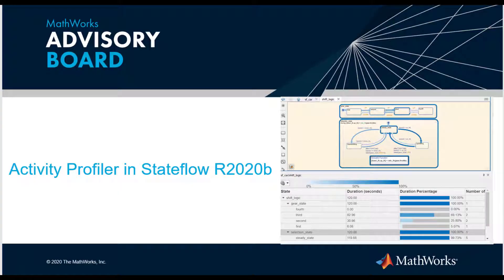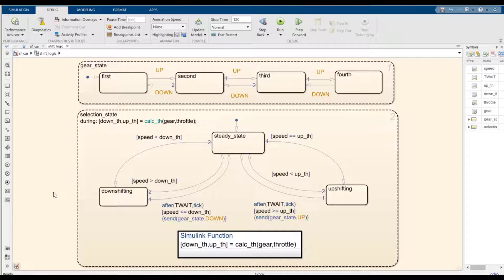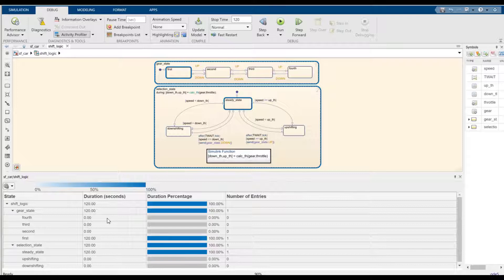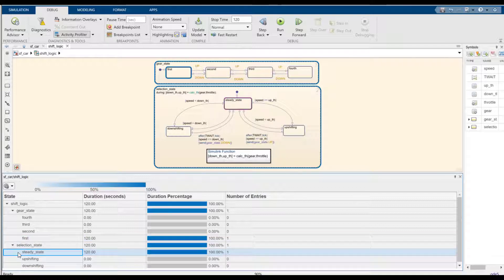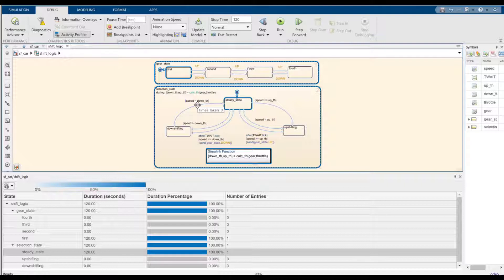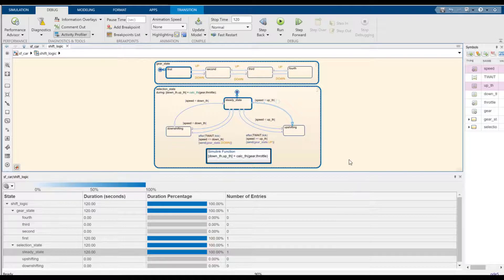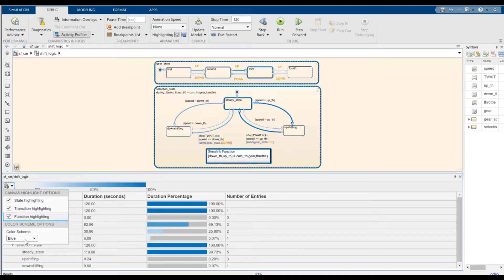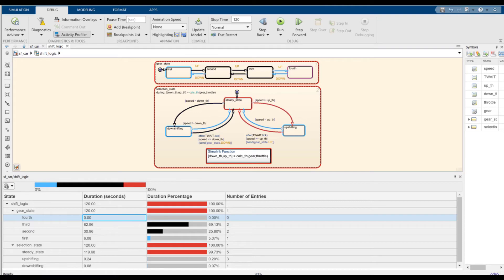Activity Profiler in Stateflow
See the benefits, feature usage, and output of the state activity profiler feature in Stateflow®.